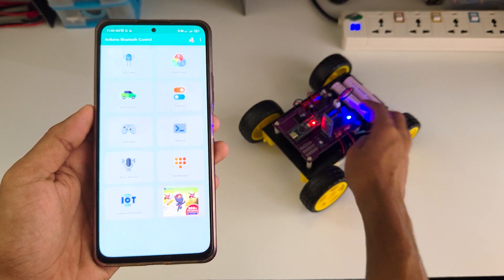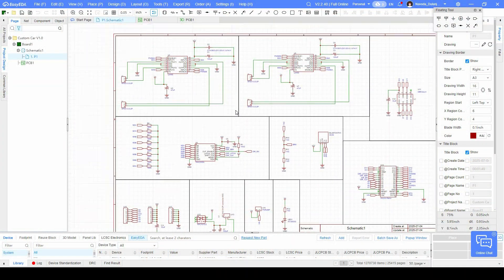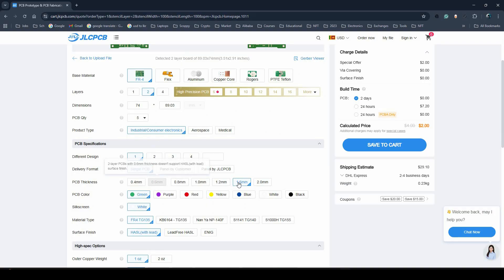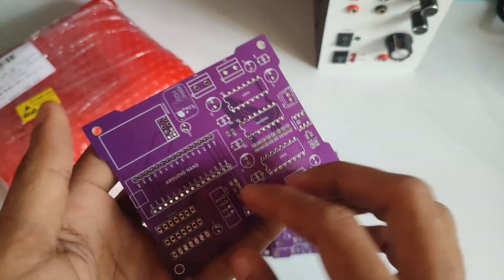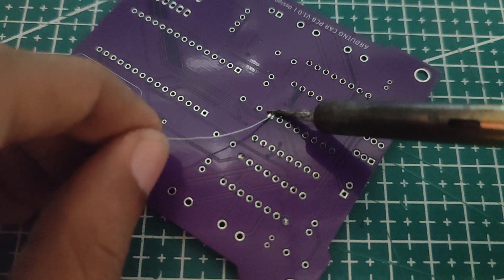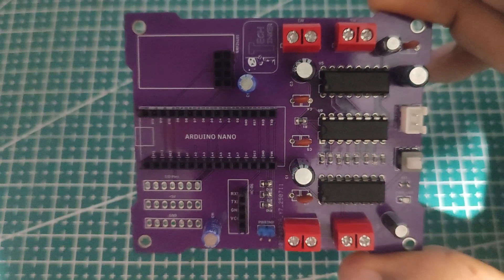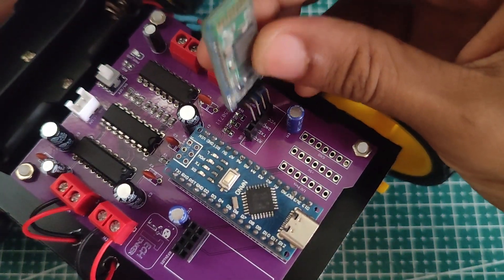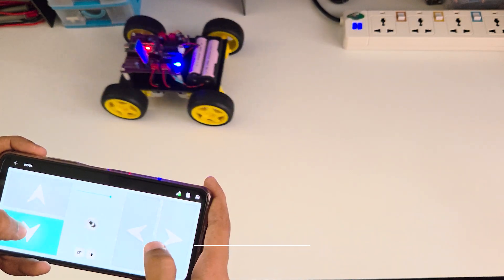I Built a Smart Arduino RC Car with My Own PCB | DIY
Ready to take your DIY Arduino project to the next level? In this video, I’ll show you how to build a fully functional DIY Arduino Remote Control Car Using HC-06 and a custom-designed PCB for beginners — from concept to the final wireless drive! Step By Step.

🚗 What you’ll learn in this build:

- Designing a compact custom PCB for clean wiring and easy assembly
- Programming the Arduino for smooth RC control
- Choosing the right motors, wheels, and power system for speed and stability
- Tips to keep your project affordable, reliable, and beginner-friendly

🔗 Project Files:
Here is the download link for Gerber, library, and Arduino code:

Whether you’re a hobbyist, a student, or just love DIY tech projects, this guide will help you create a professional-looking RC car that you can proudly show off.

⚡ Parts & Tools Covered: Arduino board, motor driver, custom PCB, wireless controller, rechargeable battery pack, and more.

00:00 Introduction
00:23 Build
00:45 Circuit
01:01 JLCPCB
02:26 Soldering
04:15 Programming
04:40 Run